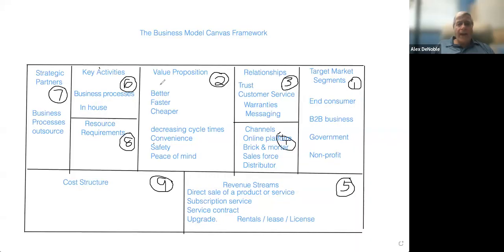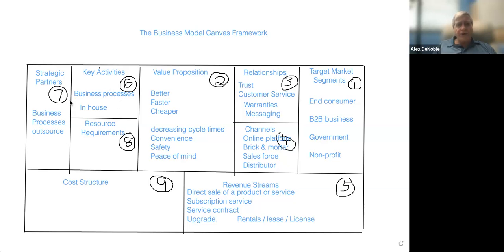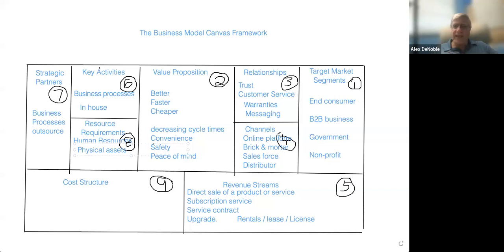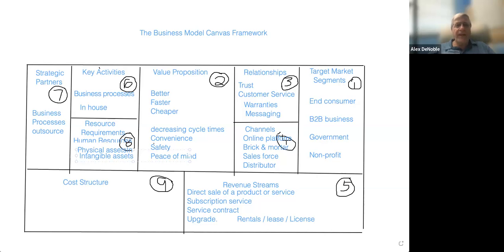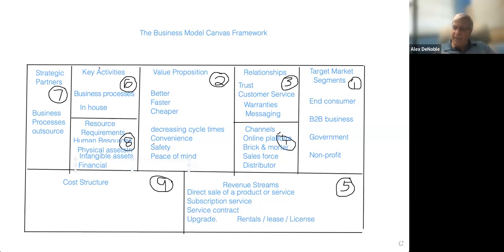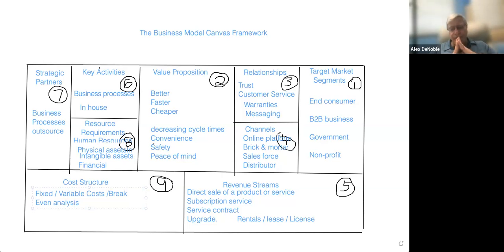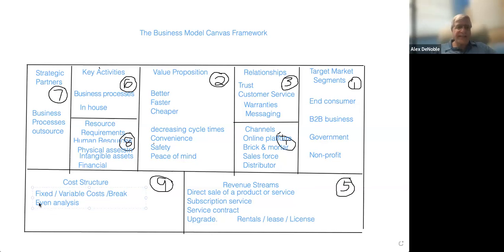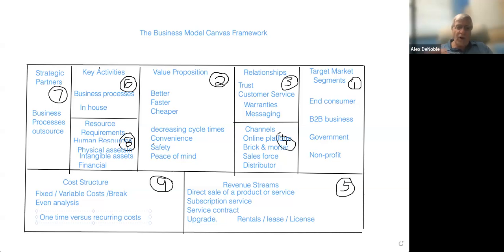Business Model Canvas Resource Requirements and Cost Structure